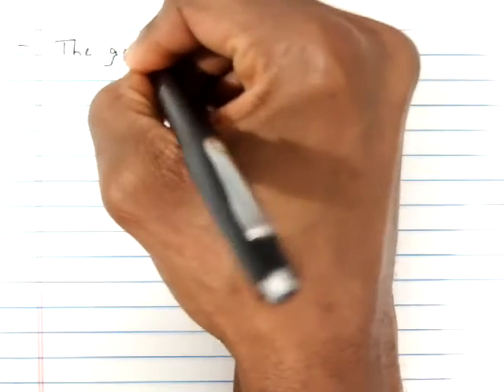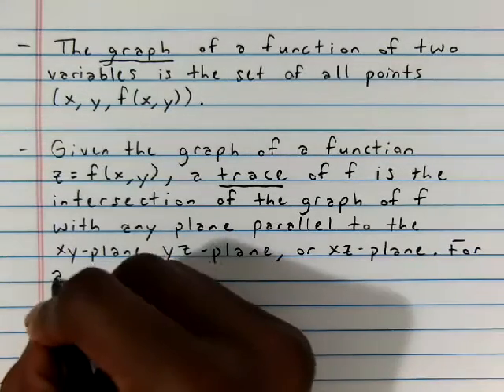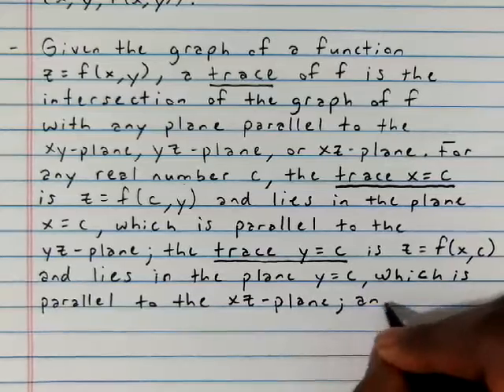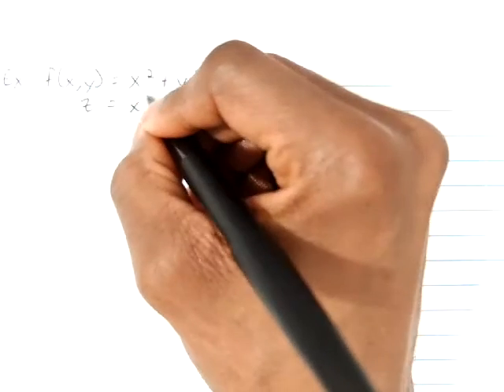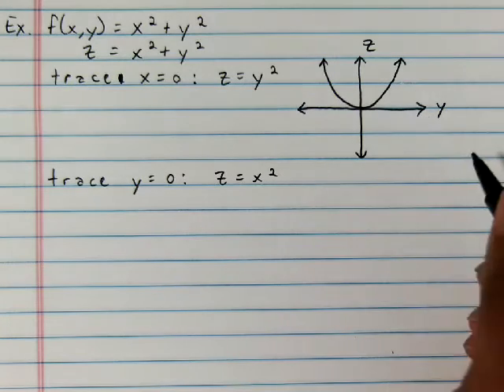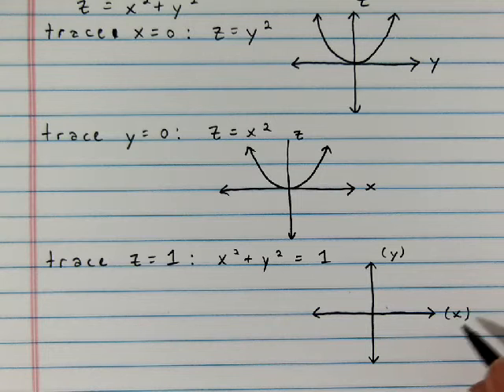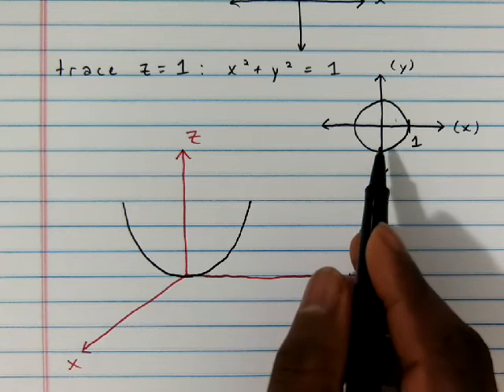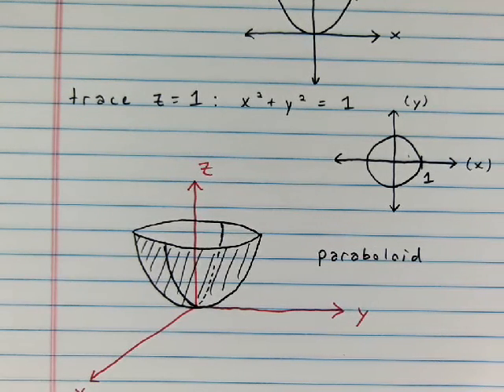13.1 Functions of Several Variables Part 2